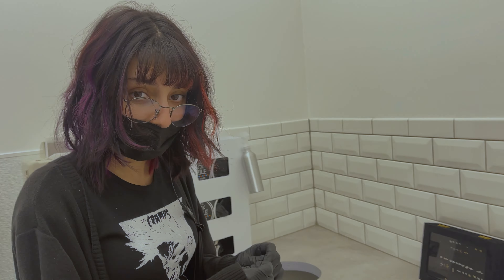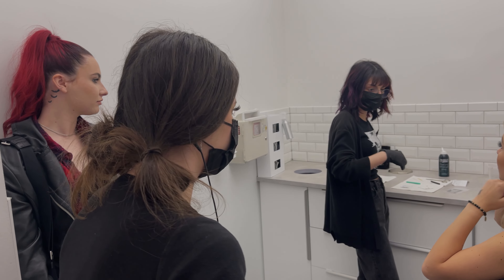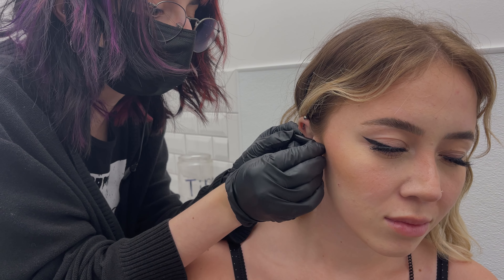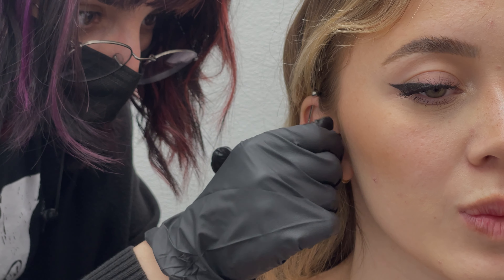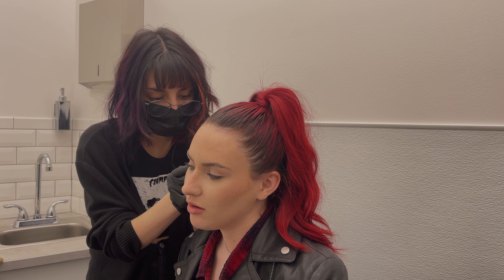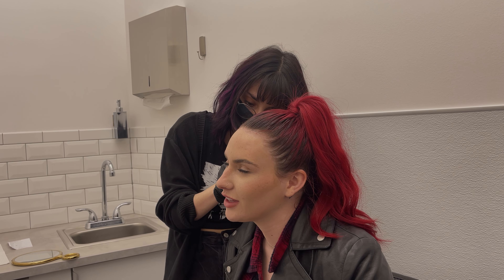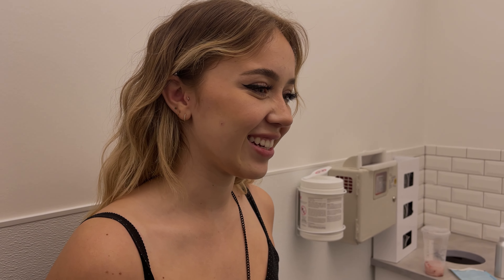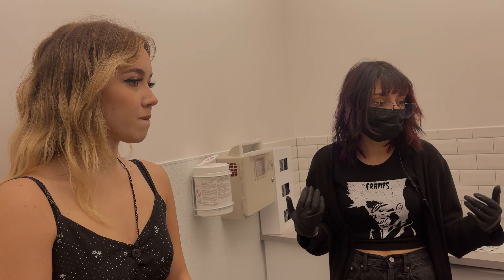2 Friends Got Custom Ear Piercings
Our Jewelry:
✨👂14KT Gold Collection